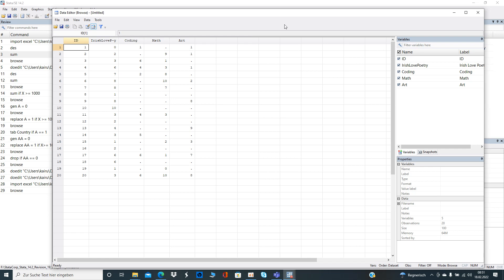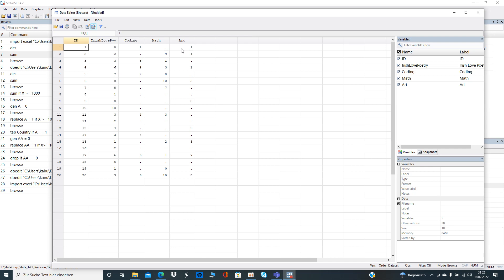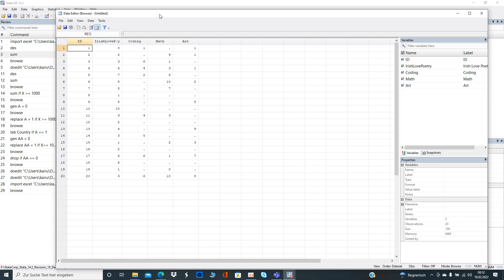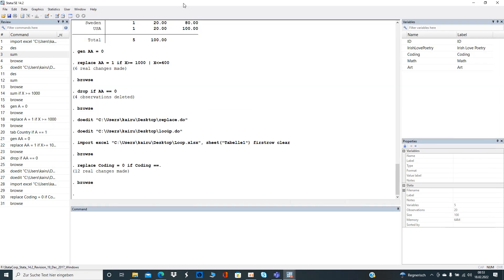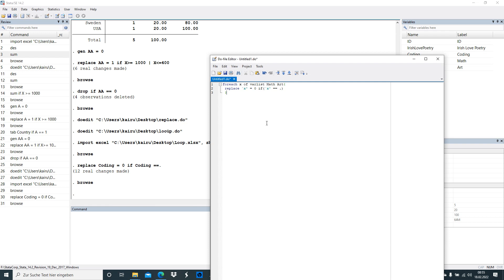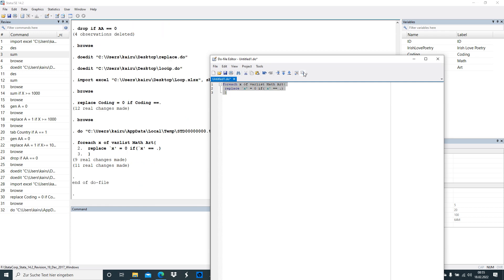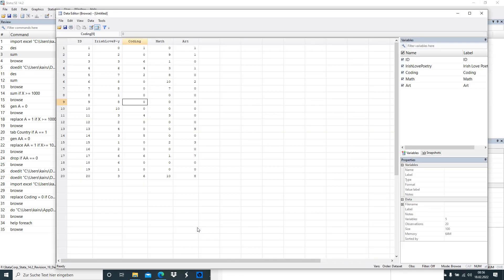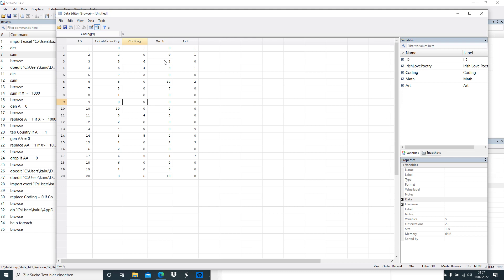Stata | Foreach x of varlist | Replace | Loop | Data Scientist | Part 2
0:00 - Data
2:24- DoFIle

Short video about:

- replace command
- foreach command
- theoretical idea